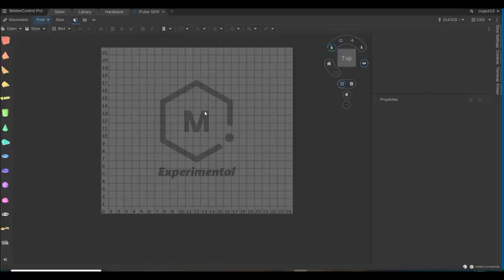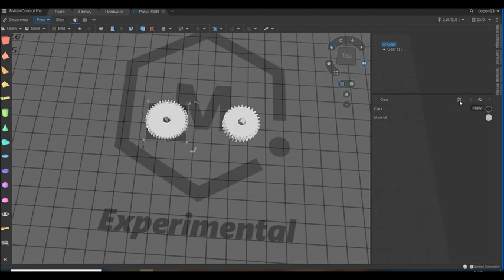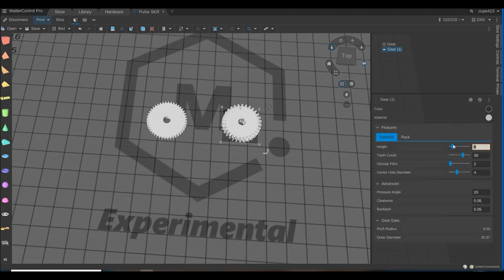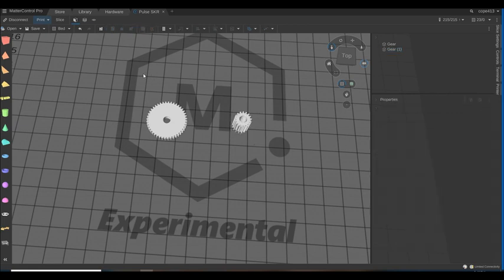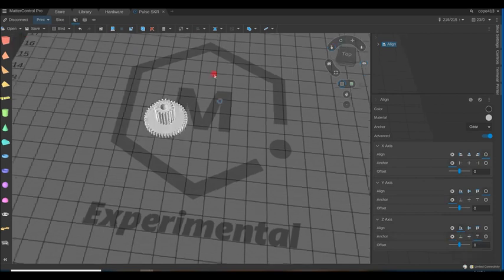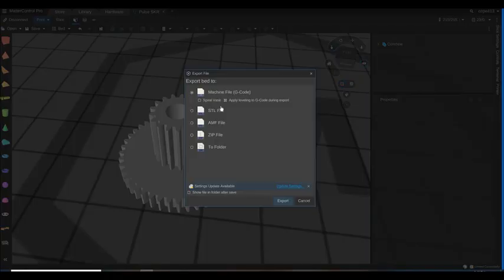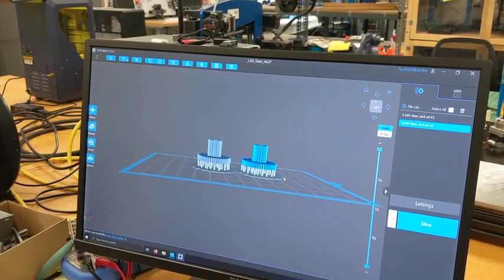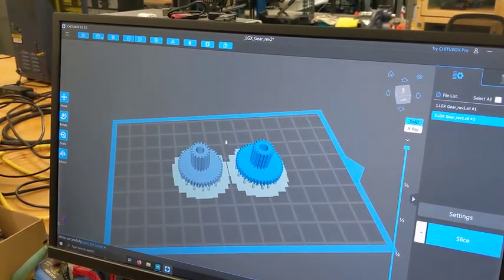How to Create a Custom 3D Printed Gear // 2 Minutes with MatterControl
Creating custom gears to fit exact specifications and measurements has never been easier thanks to MatterControl's Gear Creator feature. Watch this quick tutorial to show you how simple it is!